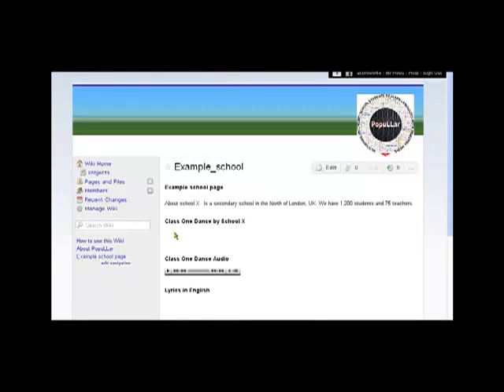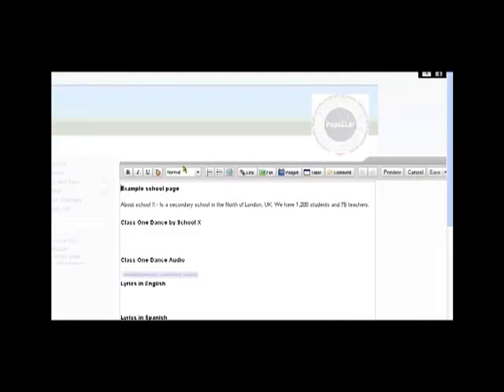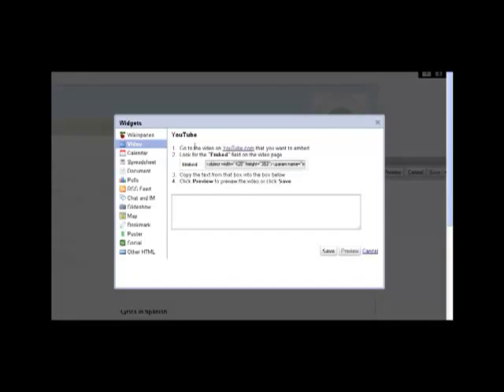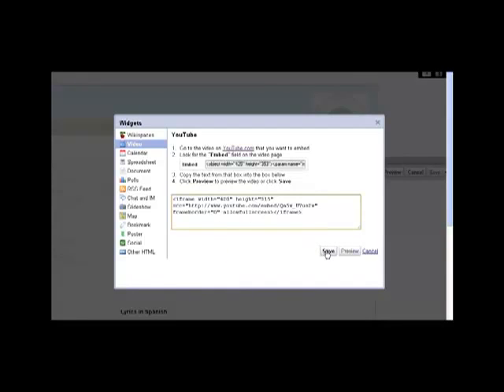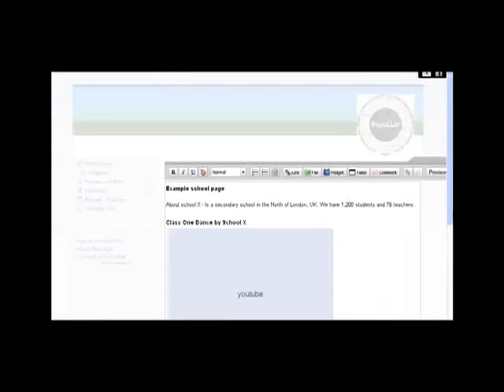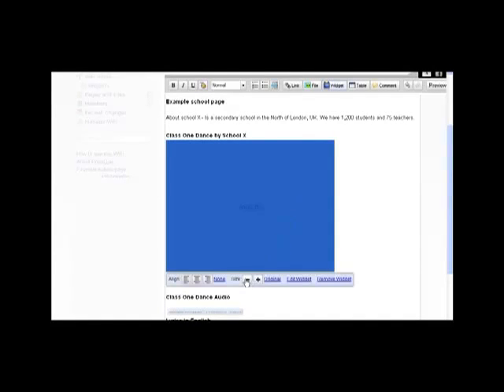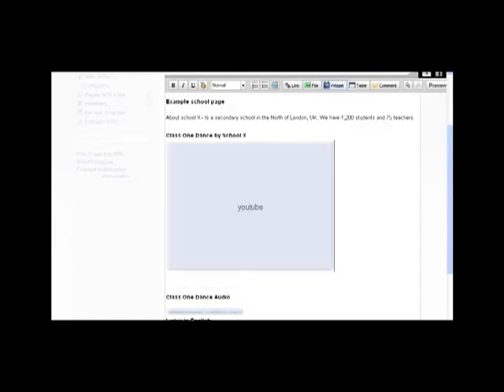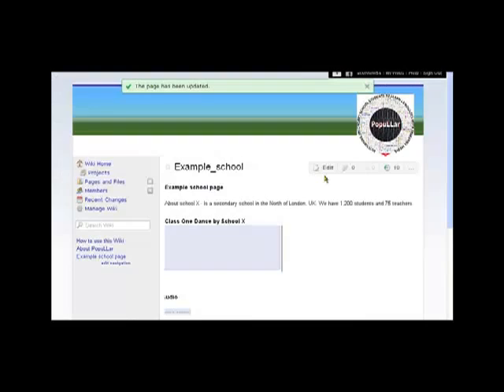PopuLLar [Upload and Share] 10/11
PopuLLar is a European Union funded education project, targeted at secondary school language learners. It is designed to keep them motivated by bringing the most important aspect of teenagers lives in to language learning - music.